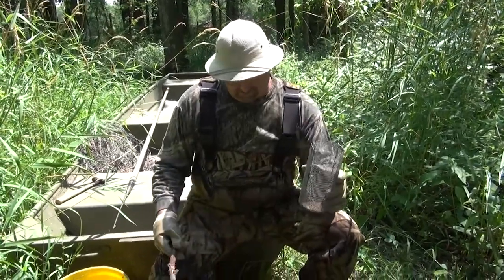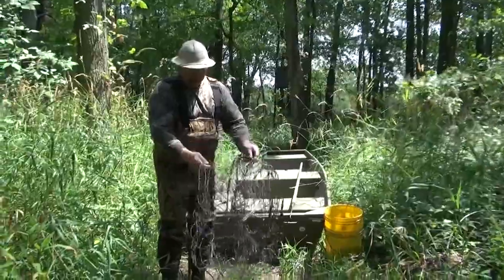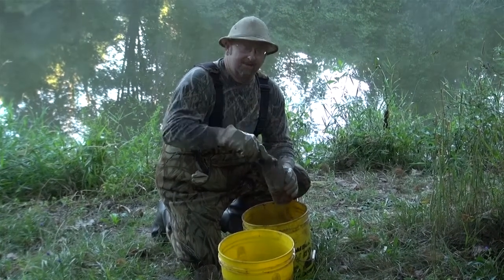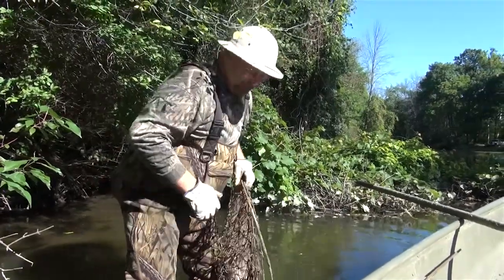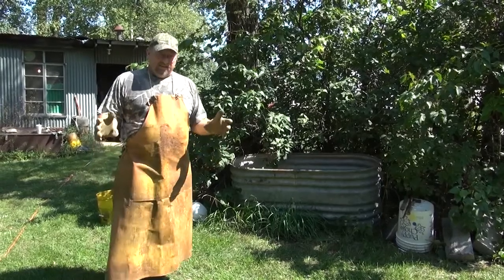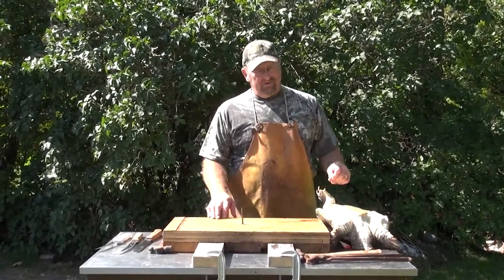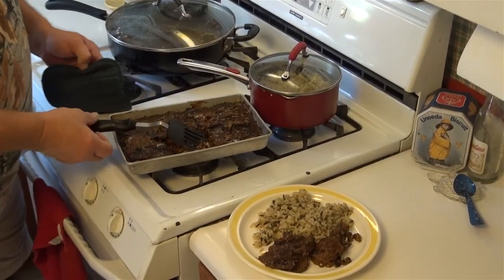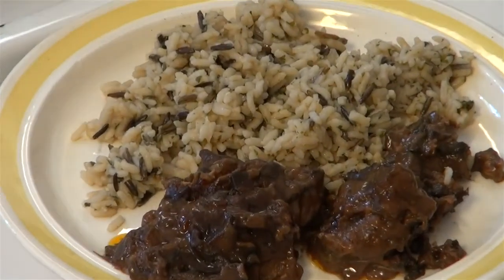Trappin' Snappers 2 Official Trailer (2013)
OFFICIAL TRAILER: Trappin' Snappers 2

Hosted By Gregg Kash
Produced By Brad Parsons

Hop aboard with 3rd generation trapper, Gregg Kash, as he takes you on an adventurous
but instructional journey through Mid-Michigan. Learn the basics of turtle trapping, as Kash shares some expert tips and tricks to better your experiences on the river as well as the dinner table. Are you ready for a challenge? See how it's done in this complete how-to video.

NTSC
2x Disc Set
Approx. 2 hours
COMING SOON TO DVD!